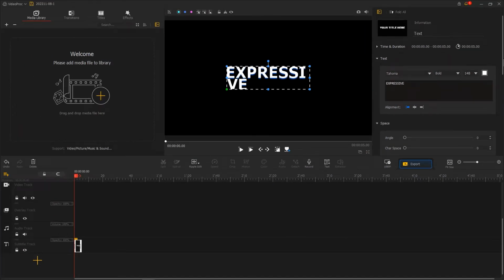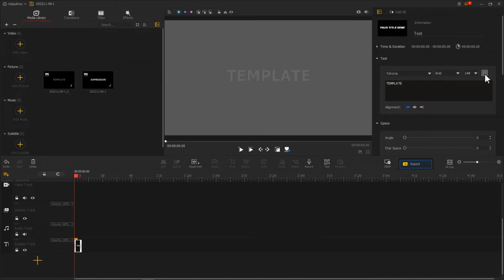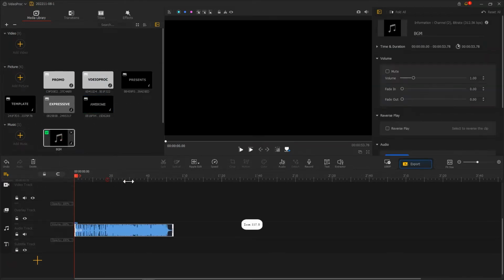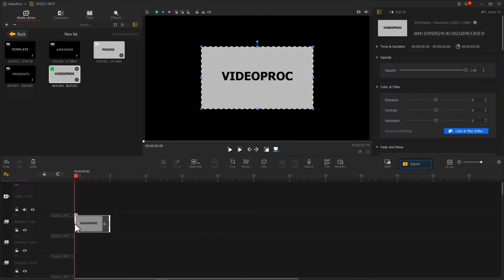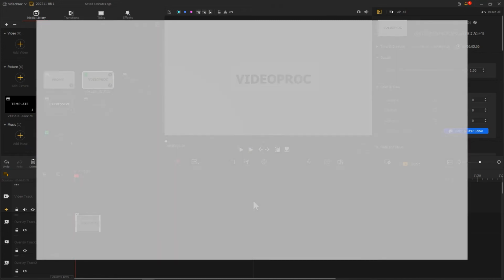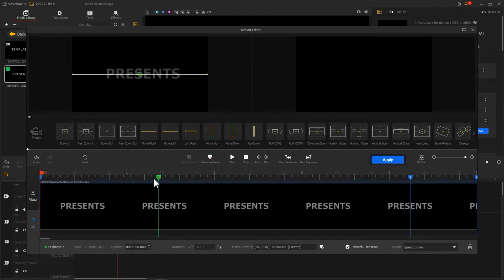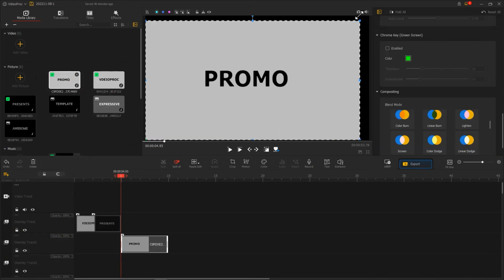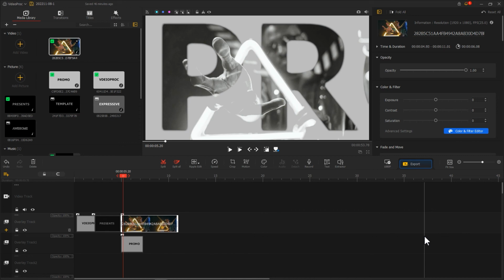Create Rhythmic Intro/Promo | Rhythmic Opener Template (Ep.1 Text effect, Edit to the Beat)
This funky fresh promo is bold and modern. The fierce and strong text animations blend seamlessly with the smooth and effective transitions, the integration of which creates a fast-paced, energetic, and exciting new rhythmic promo. And in the following two episodes, we are going to show you how to pull it together in your video!

Timestamp:
00:00 Intro
00:36 Create text
02:24 Edit to the beat
03:01 Text impact effect
04:14 Text unfold effect
05:01 Text mask effect